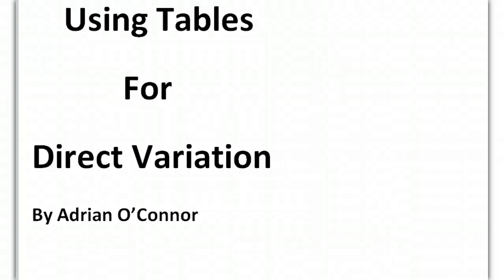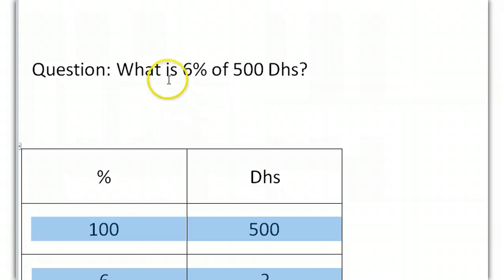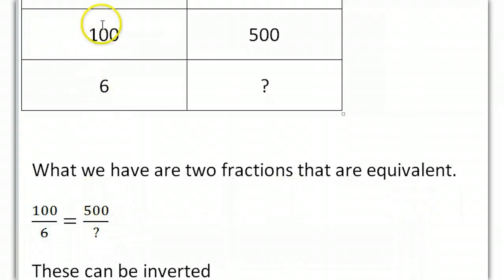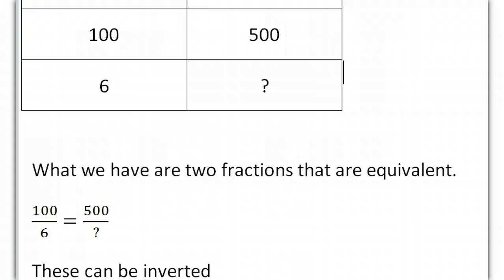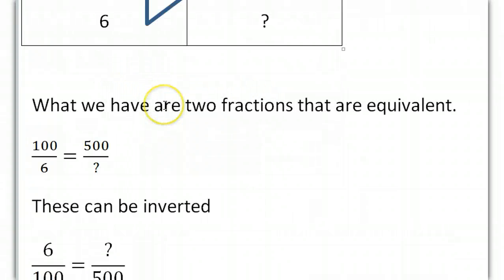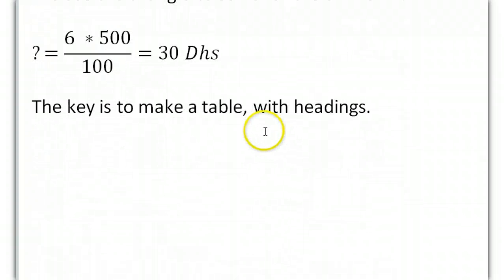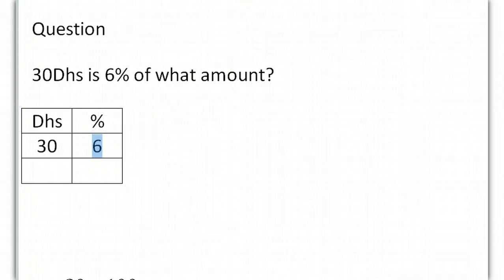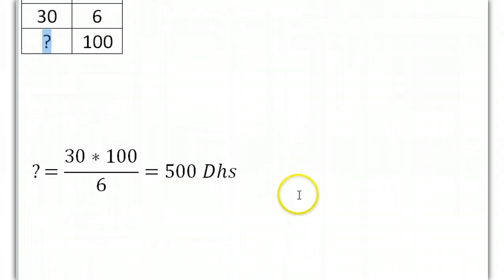Using tables for direct variation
tables make direct variation problems easy, they get rid of the algebra.